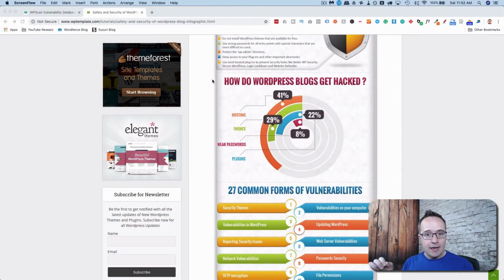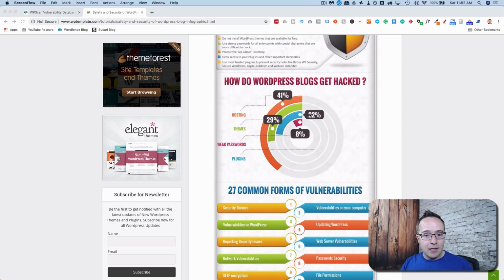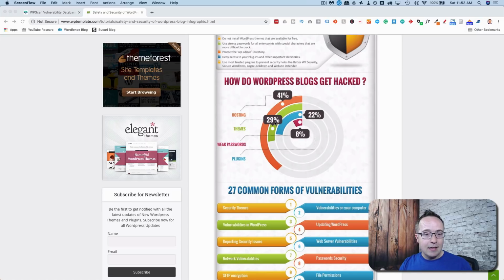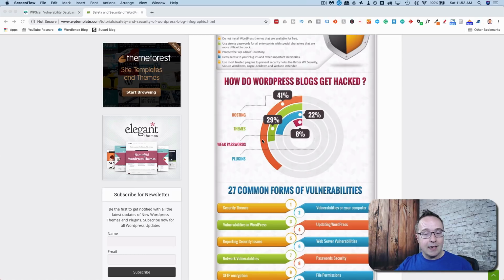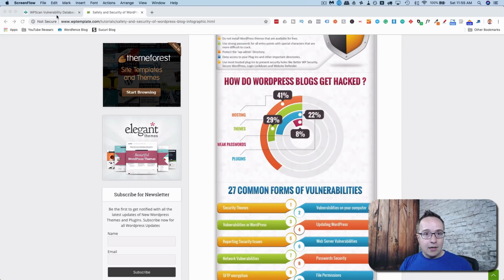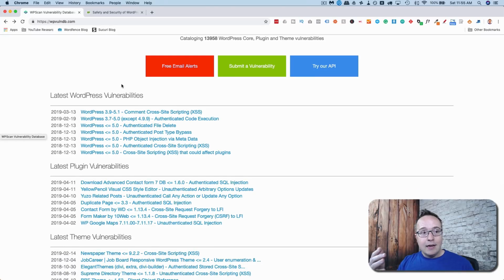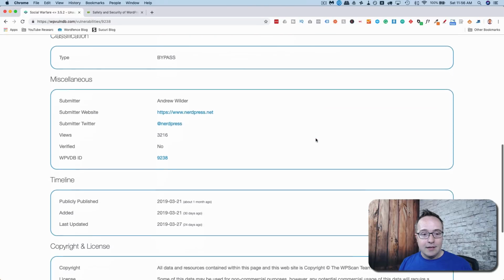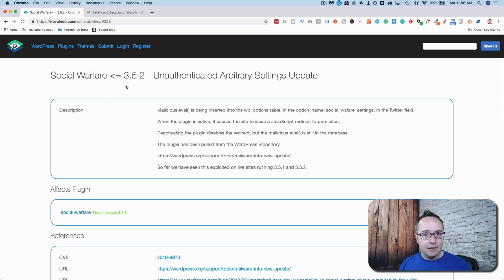Prevent WordPress Hack 100% Of The Time? Balderdash!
🔥Name Your Own Price🔥 for the 11-Point WP Security Checklist Smart PDF

The only websites that are 100% guaranteed to never be hacked are the ones that are not on the internet.

In other words, there is no way to prevent WordPress hacks with 100% certainty.

Unfortunately, that's the reality of the online world. Just like every retail store expects to lose a certain amount of inventory to theft, webmasters can expect a certain amount of website downtime due to hacking.

But not all is lost. In this video, I'll explain why hacks are inevitable and what to do about it. When you have the right processes in place, hacks a big deal, they are just a little website downtime.